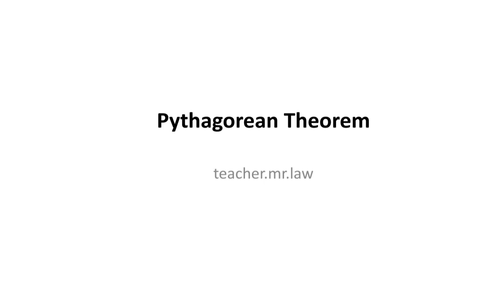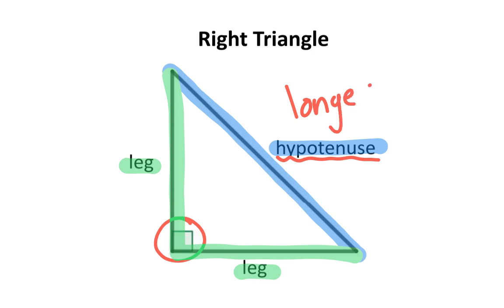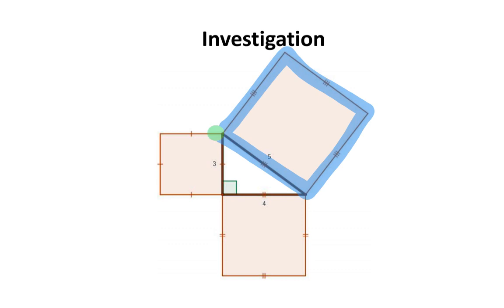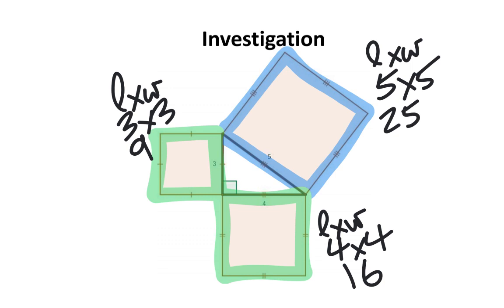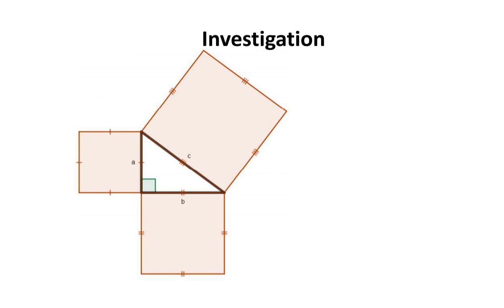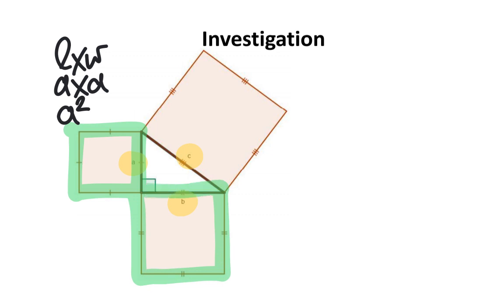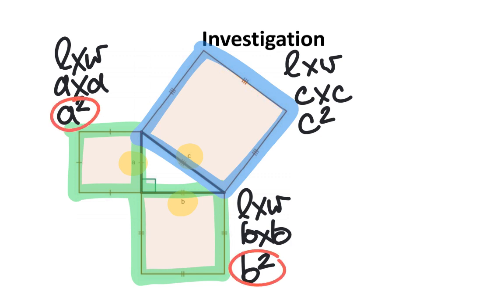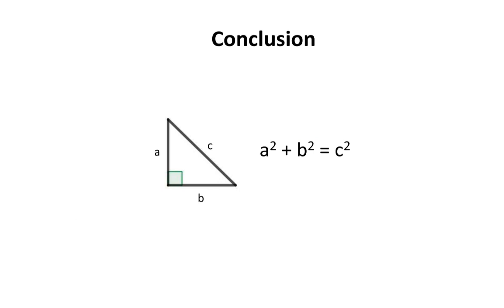Pythagorean Theorem Part 1